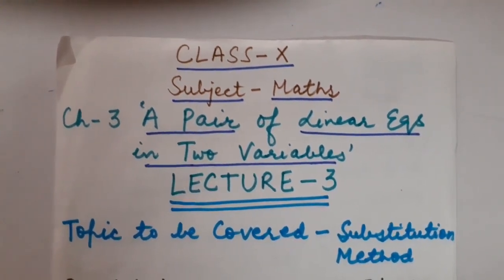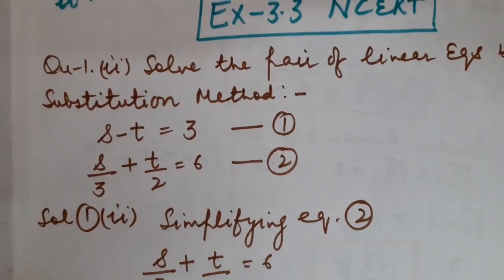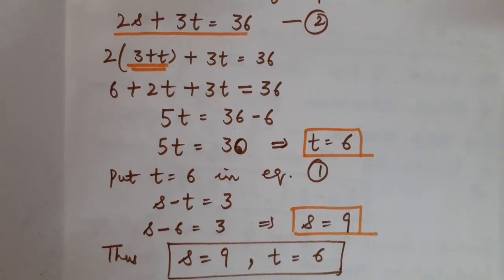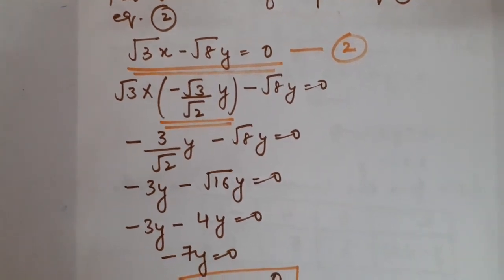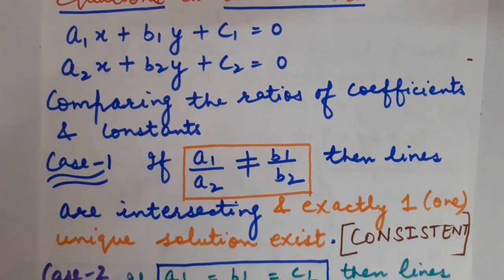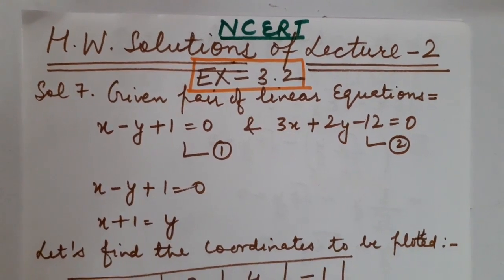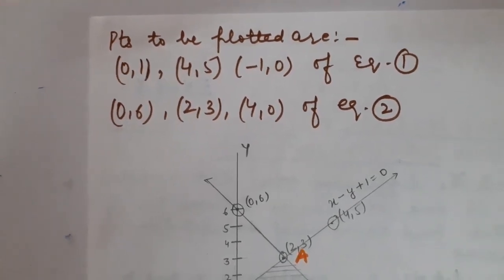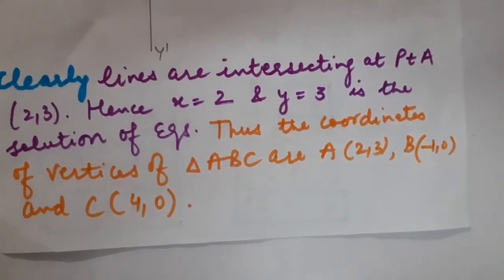Class 10th, Mathematics, Ch 3 A Pair of Linear Equations in Two Variables Lecture 3 ||PPS